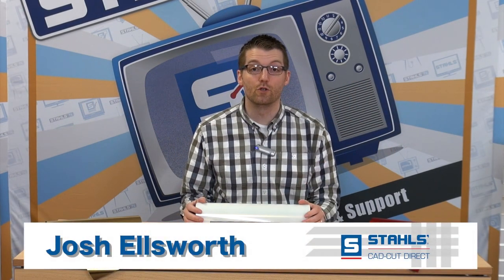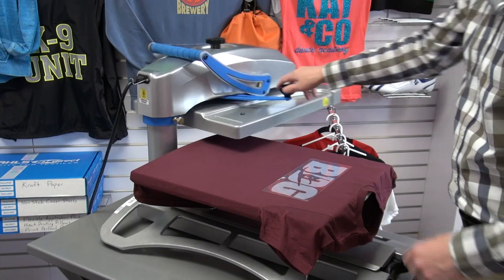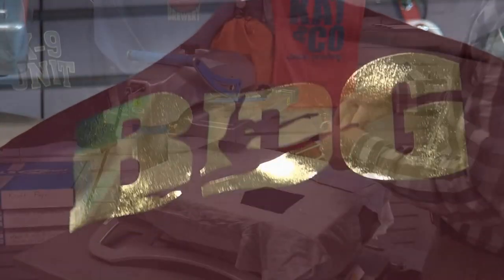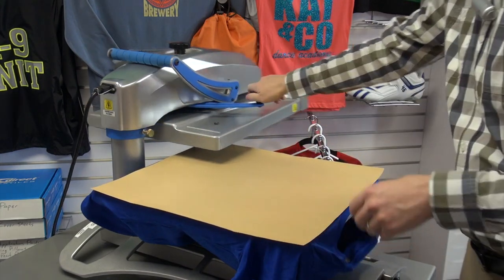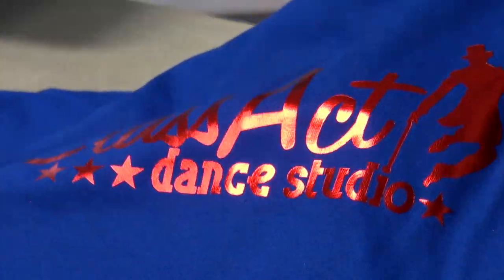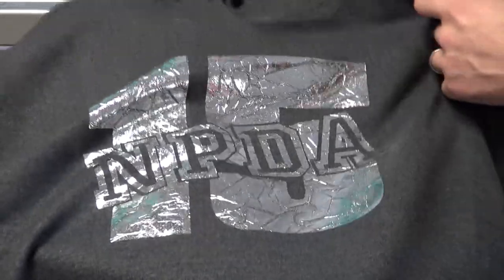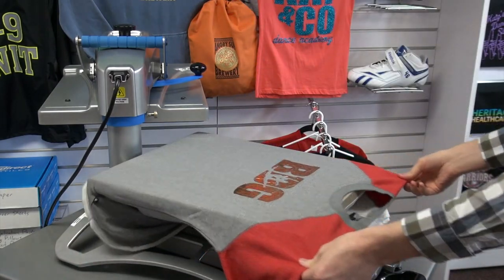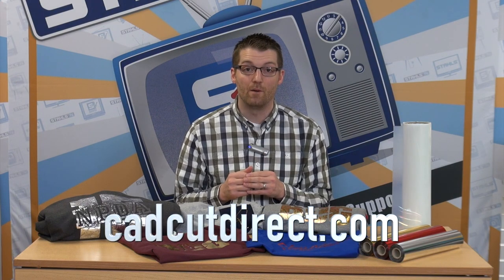Foil on T-Shirts with Stahls' CAD-CUT® Adhesive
Watch and learn new techniques to print mirror-like metallic foil effects onto t-shirts with a heat press.

VIDEO FEATURED PRODUCTS:
Heat Transfer Foil